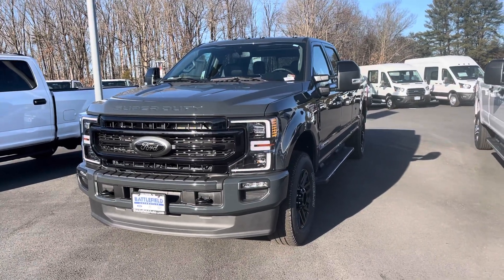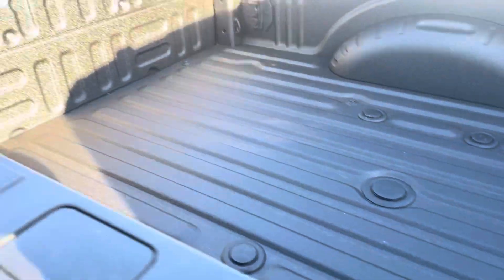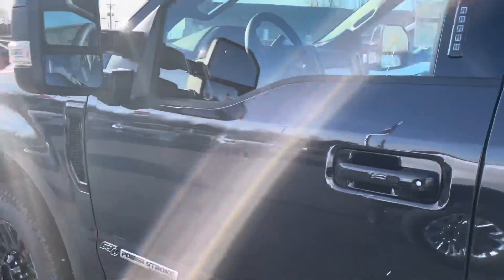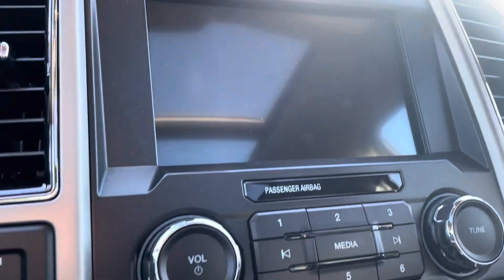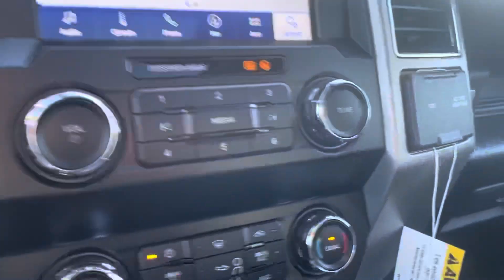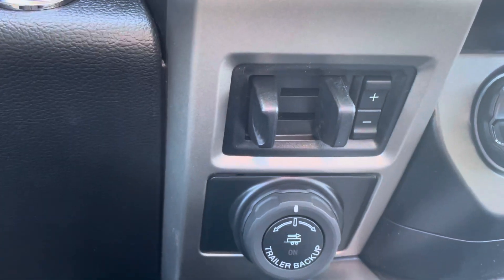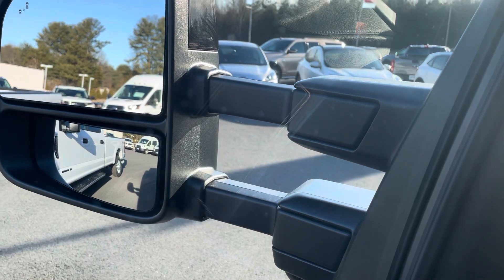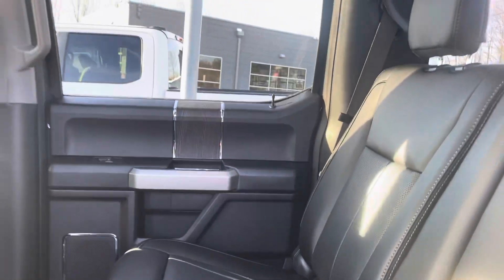2021 F-250 Lariat Super Duty Diesel